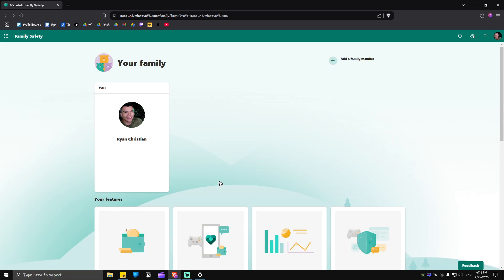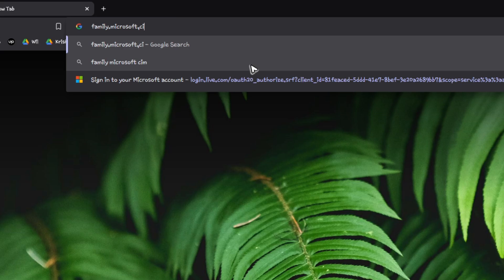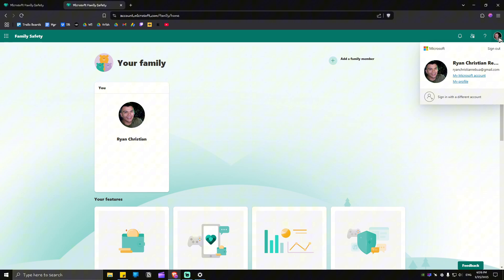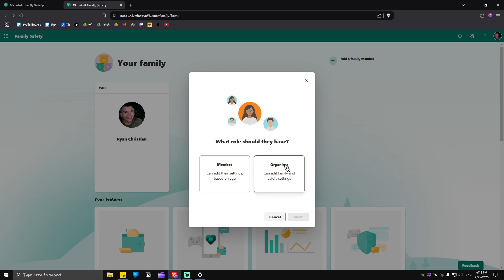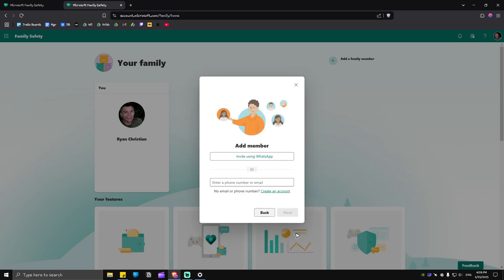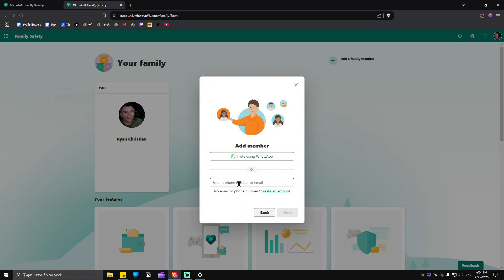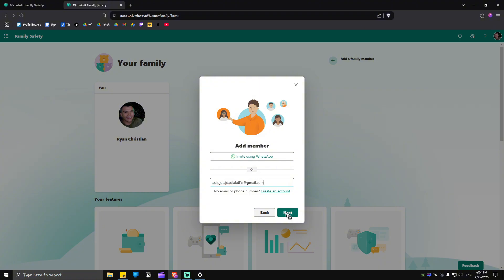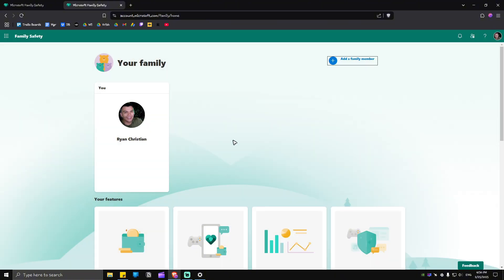How To Add Family Members To Microsoft 365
In this video, we'll guide you through the simple steps to add family members to your Microsoft 365 Family subscription.